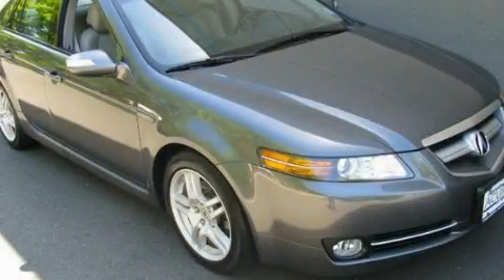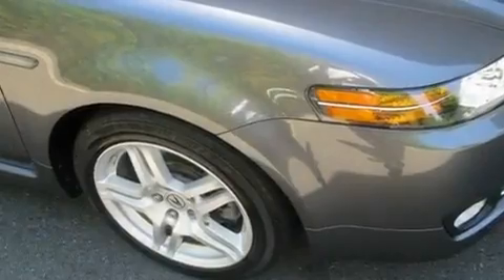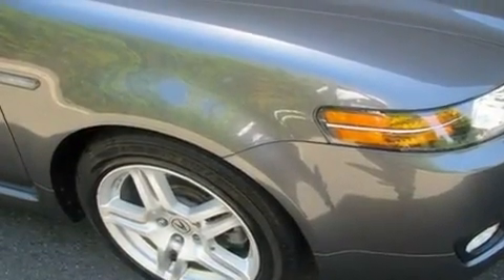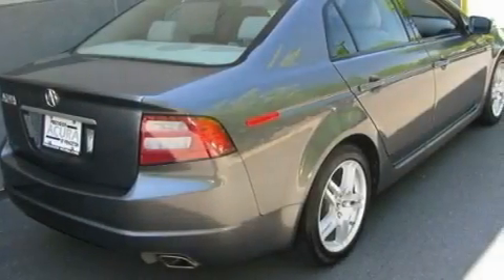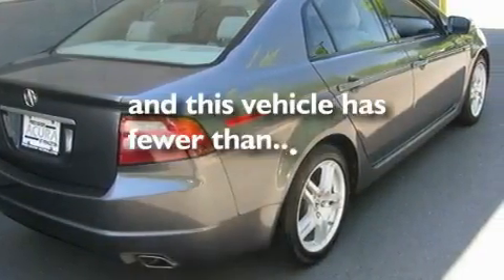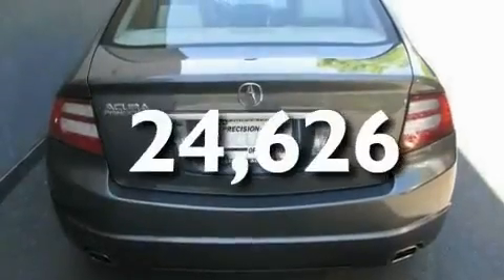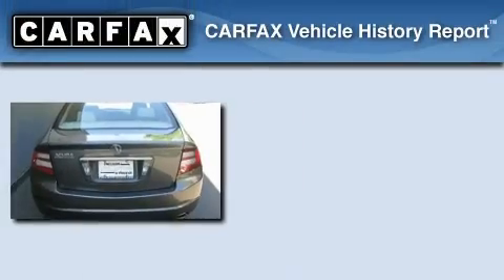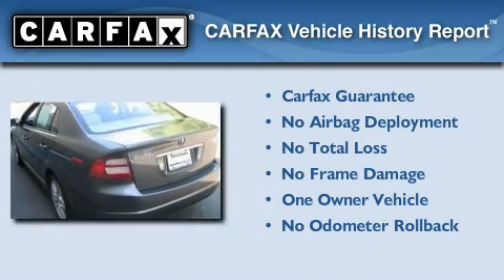Preowned 2008 Acura TL NJ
Year : 2008

 Make : Acura

 Model : TL

 Engine : 6 Cyl - 3.2L

 Trans . : Automatic

 Exterior : Grey

 Miles : 24,626

 Interior : Other

 3001 US Highway 1